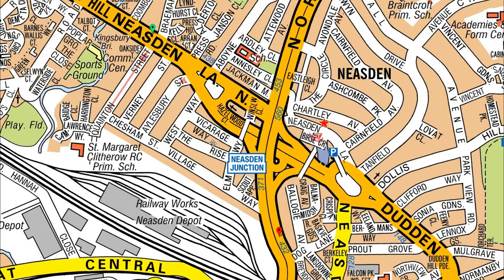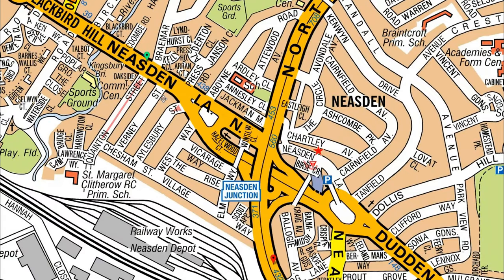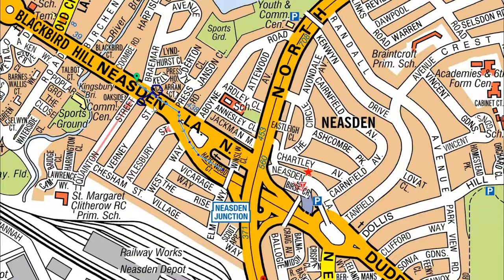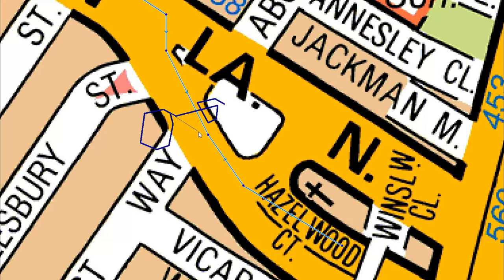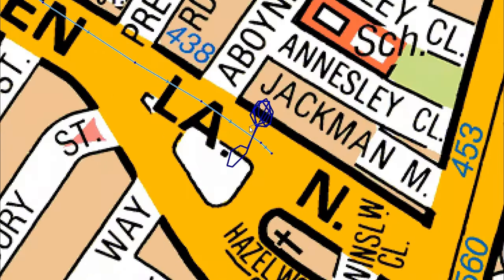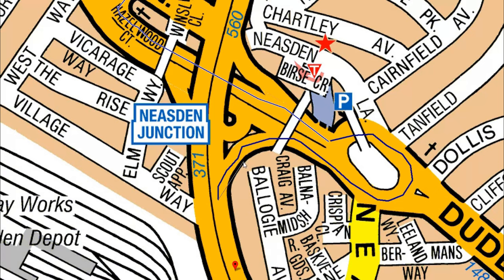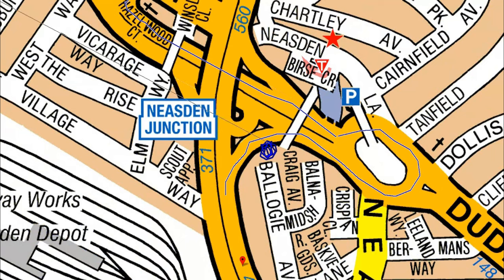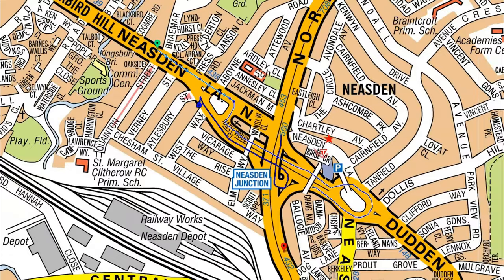MUST WATCH!!! UNDERSTANDING THE TOPOGRAPHICAL MAP – APRIL 2024 TFL TOPOGAPHICAL ASSESSMENT